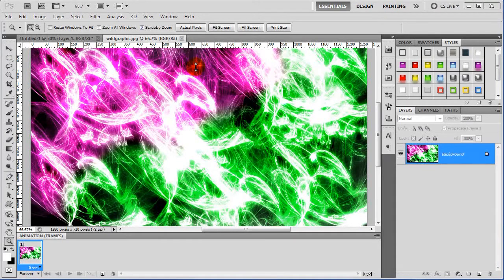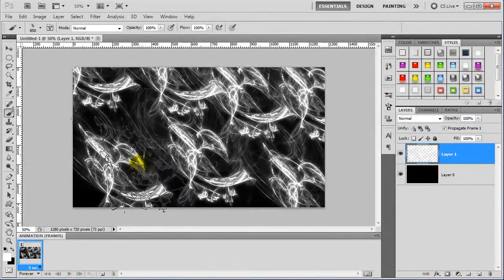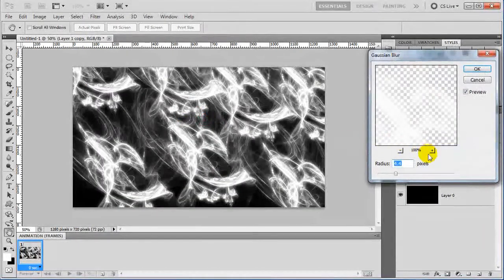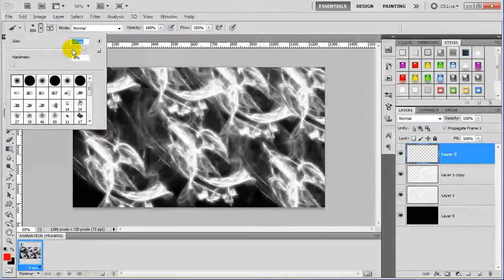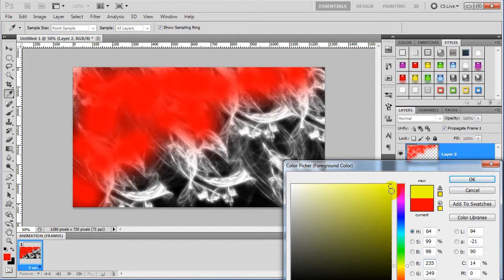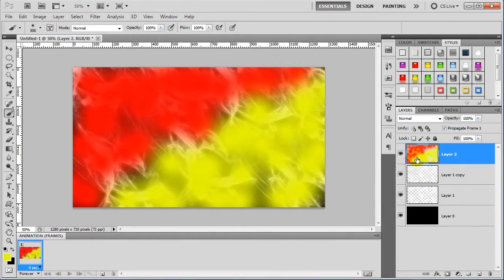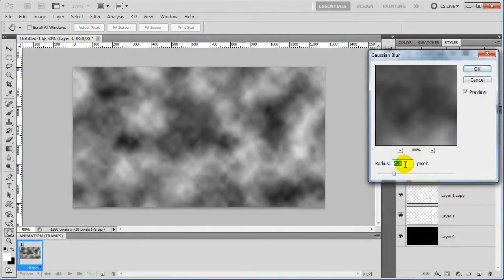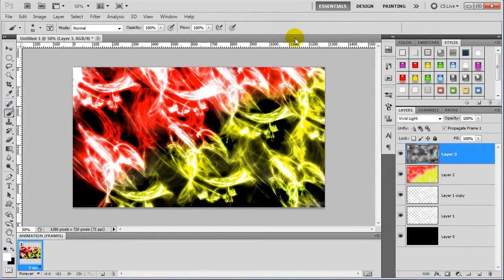How to Create lighting backgrounds Photoshop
Create Neat Abstract background Photoshop.